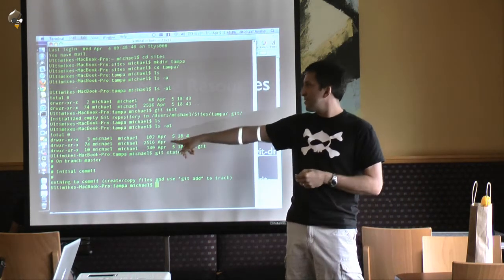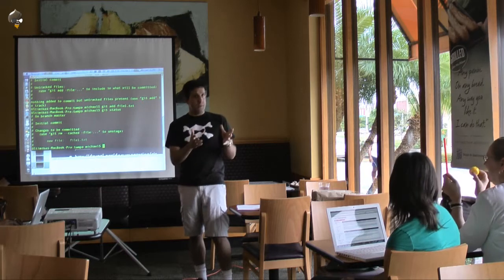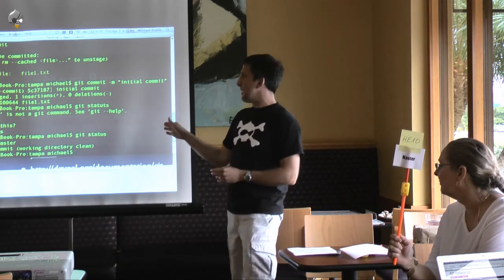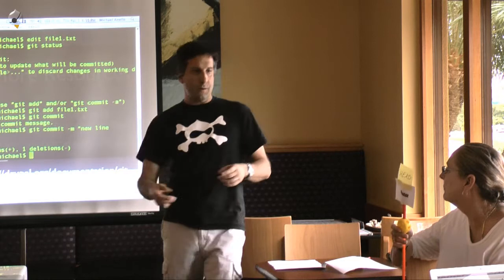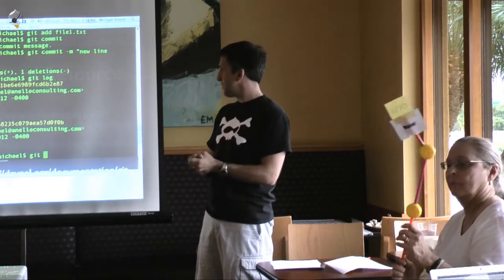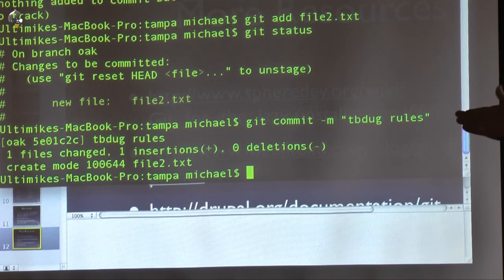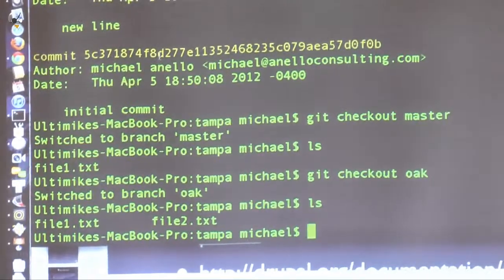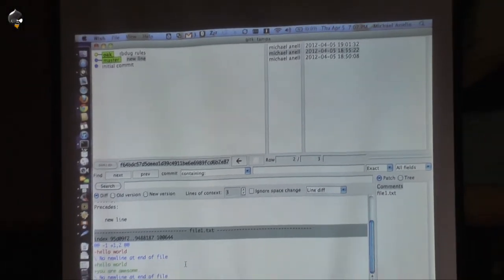TBDUG April 2012 - Git Tinker Toys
Presentation by special guest speaker, Mike Anello (@ulitmike) about the Git version control system for our April meetup. Many thanks to Mike for making the trip over, and the entertaining presentation.

I totally failed on this video...I didn't record the first 5 minutes, and forgot to bring alternate power so we only got about 25 min of an 90 min presentation. The video still covers some fundamentals, so thought it'd be worth posting. Additionally, I wasn't prepared to have to zoom/pan/etc. due to the presentation having volunteers, so my apologies of the camera skills are annoying!